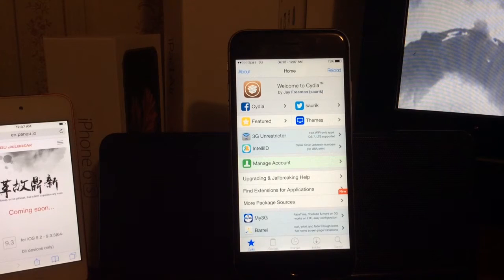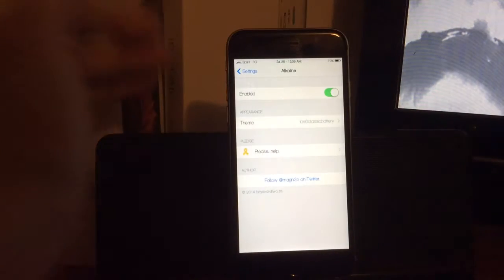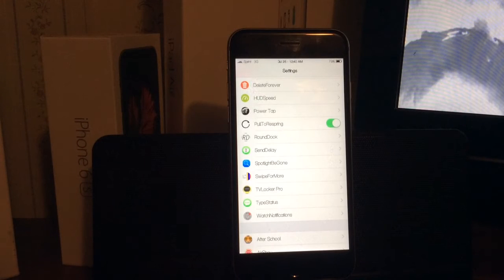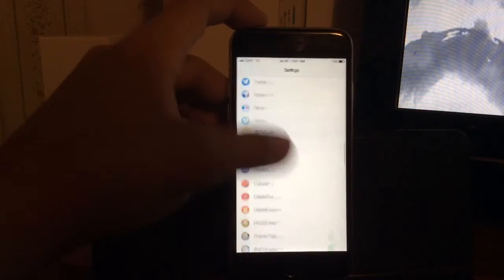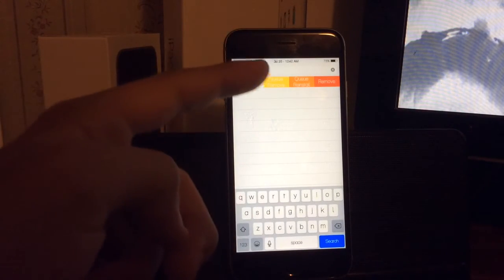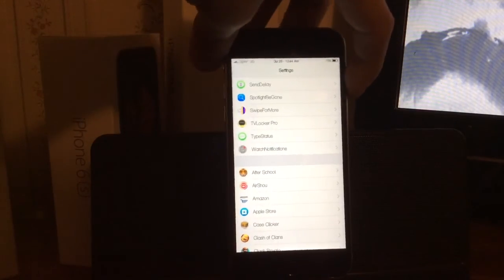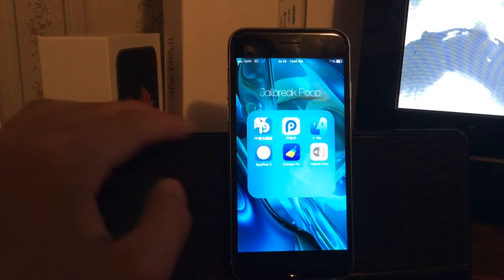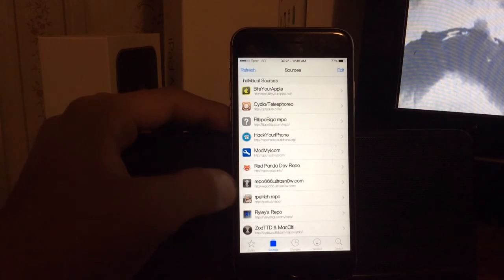TOP iOS 9.3.2/9.3.3 Jailbreak Tweaks Compatible Right Now!